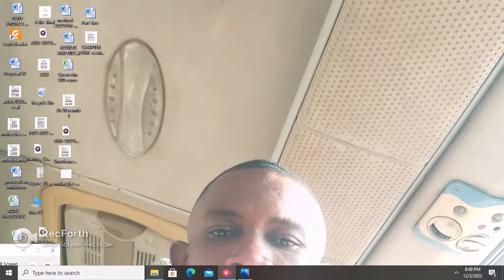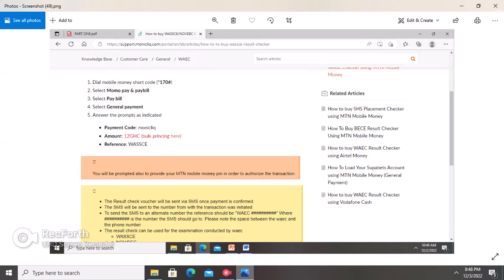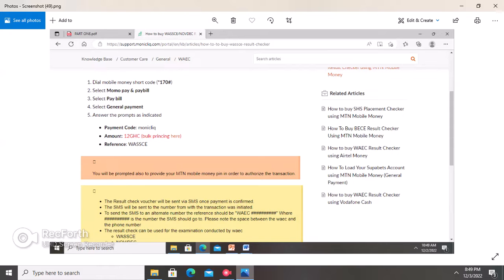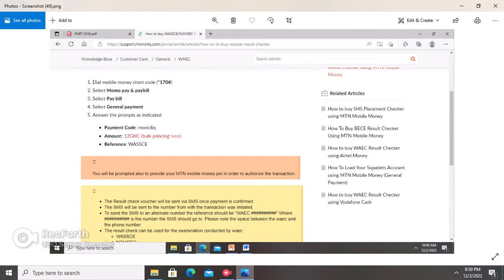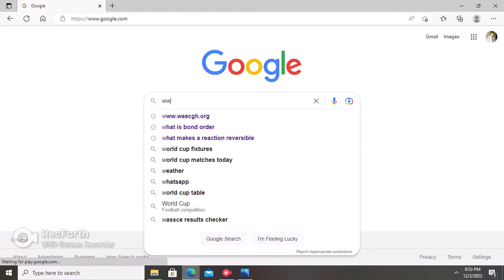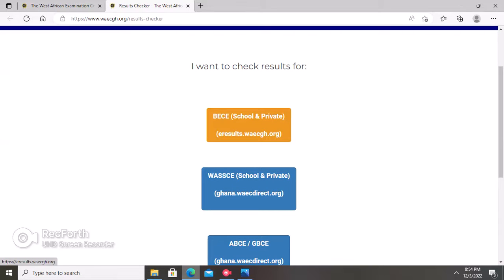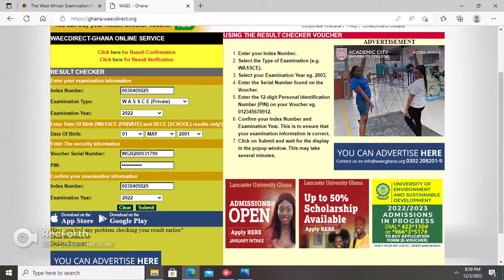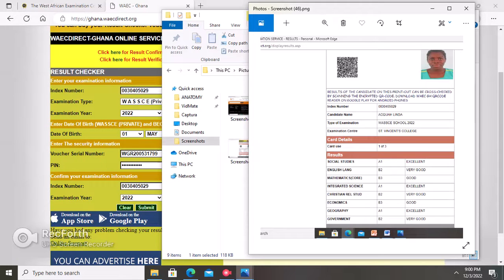How to check WASSCE/BECE results on your phone or laptop at home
Check your WASSCE/BECE results in few steps